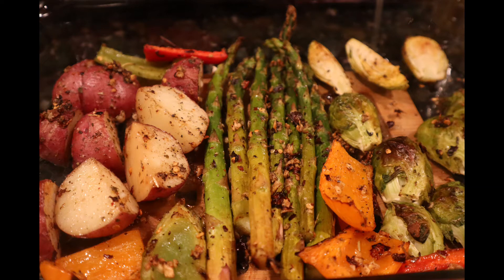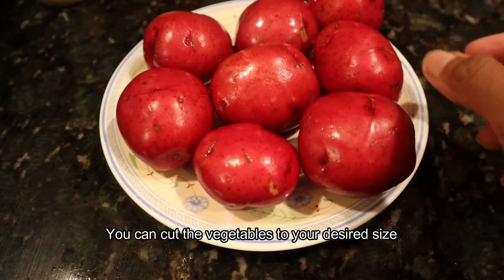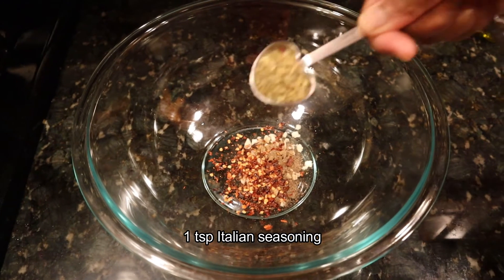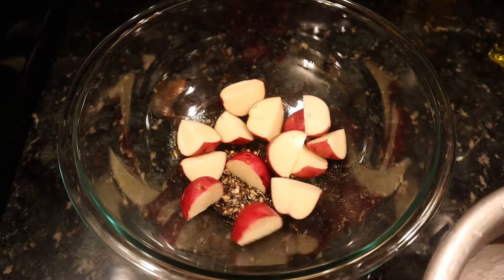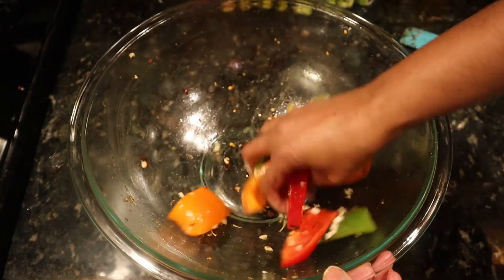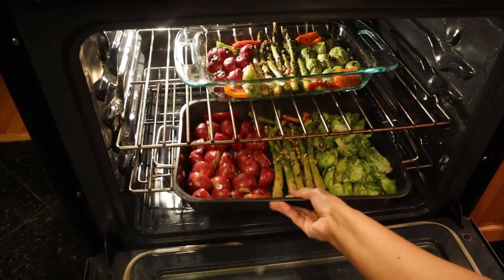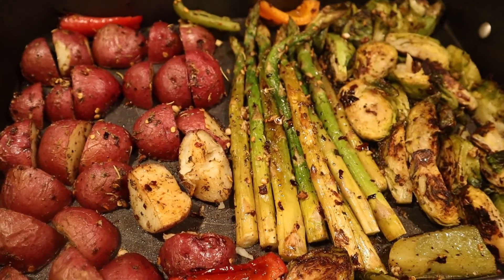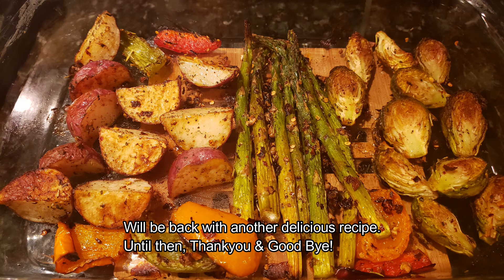Oven Roasted Vegetables/Veggie Bake/പച്ചക്കറികൾ ഇത് പോലെ റോസ്സ്റ് ചെയ്തു കഴിക്കൂ/Healthy veggie bake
A healthy & tasty option for dinner/ നല്ല രുചിയും ആരോഗ്യകരവും ആയ ഒരു വിഭവം